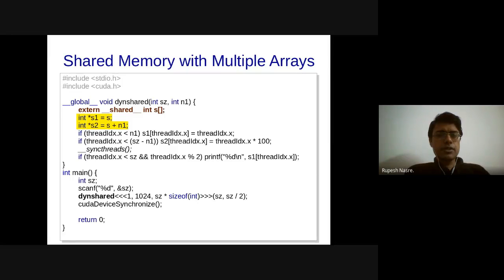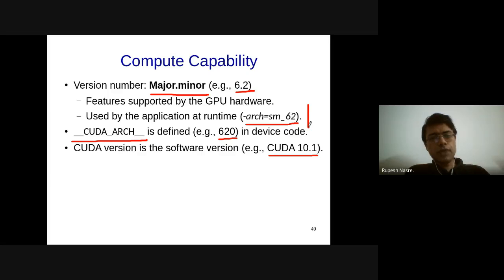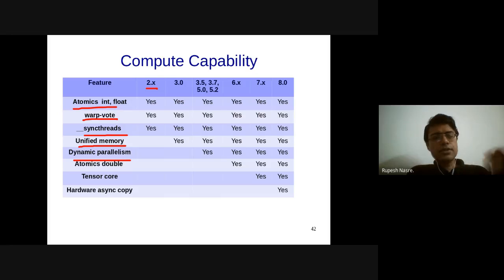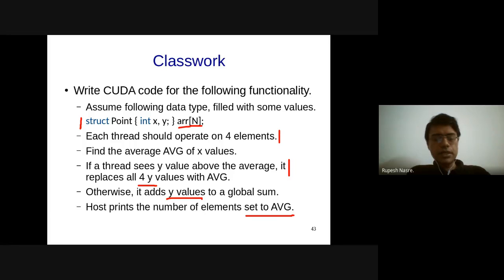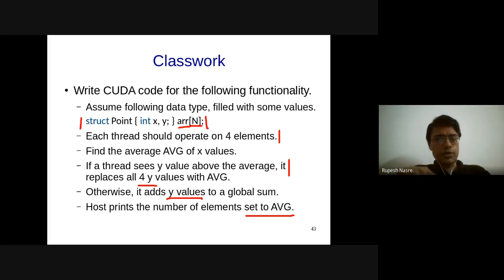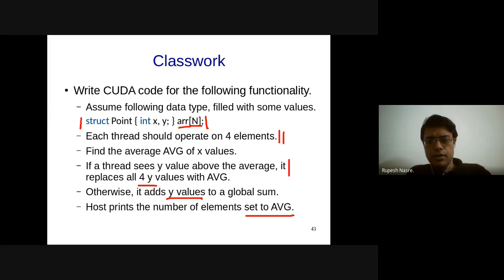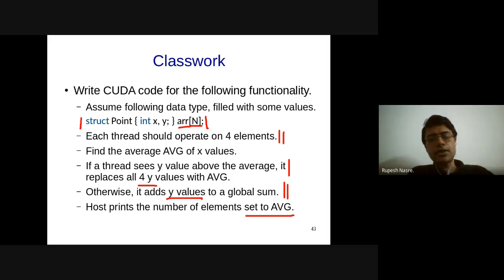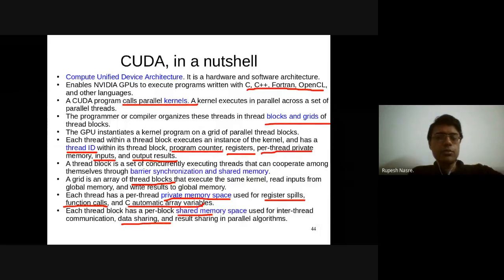GPU L15: Memory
00:08:54.566,00:08:57.566
Nistala Krishna Vamsi ee20s025: Maxwell

00:08:59.331,00:09:02.331
Rigved Sah cs20m053: Volta

00:09:03.874,00:09:06.874
Pachipulusu Jaitesh cs17b021: turing

00:10:44.232,00:10:47.232
Pachipulusu Jaitesh cs17b021: ampere

00:10:45.502,00:10:48.502
Nishant Prabhu me17b084: ampere?

00:10:46.318,00:10:49.318
Vignesh S me17b078: ampere

00:11:50.464,00:11:53.464
Vignesh S me17b078: curie

00:11:50.953,00:11:53.953
KARTHIK SURESH ee16b140: Ada lovelace?

00:11:51.404,00:11:54.404
M Venkat Rahul cs18b026: curie

00:11:54.371,00:11:57.371
SHETH DEV YASHPAL CS17B106: Ada?

00:14:06.934,00:14:09.934
NIRANJAN KAMATH ph16b006: Calling one kernel within another

00:24:18.311,00:24:21.311
P Sai Venkat Kushal ee17b141: cudaMemcopySymbol

00:24:19.640,00:24:22.640
P Sai Venkat Kushal ee17b141: ?

00:25:21.502,00:25:24.502
P Sai Venkat Kushal ee17b141: cudamalloc(&gpuarray,N*sizeof(Point))

00:25:30.556,00:25:33.556
Sumit Negi cs20m067: cudamalloc(&arr,N*sizeof(struct Point))

00:28:58.735,00:29:01.735
P Sai Venkat Kushal ee17b141: cudaMemcopy(&arr,&gpuarray,cudaMemcopydevicetohost)

00:29:02.635,00:29:05.635
Aditya Agrawal CS20S026: cudaMemCpy(d_array,h_array,N*sizeof(Point),cudaMemCpyHostToDevice)

00:30:55.597,00:30:58.597
Sumit Negi cs20m067: dkernel[[[1,N/4]]](gpuarray);

00:30:59.630,00:31:02.630
Aditya Agrawal CS20S026: kernel[[[1,(N+3)/4]]](d_array)

00:32:56.548,00:32:59.548
M Venkat Rahul cs18b026: int i = 4*(threadidx.x/4)+threadidx.x%4

00:32:57.378,00:33:00.378
P Sai Venkat Kushal ee17b141: it would be sequential using for loop

00:33:10.695,00:33:13.695
M Venkat Rahul cs18b026: for(int j=0;j lessthan 4;j++)

00:33:20.215,00:33:23.215
Aditya Agrawal CS20S026: int startIdx = threadIdx.x * 4;
int endIdx = startIdx + 4 - 1;
for(int i=startIdx;i lessthanequalto endIdx;i++)

00:34:58.371,00:35:01.371
Sumit Negi cs20m067: __global__ void dkernel(gpuarray){
 unsigned id=blockIdx.x*blockDim.x+threadIdx.x;
 unsigned start=4*id;
 unsigned end=start+4;
 unsigned avg_x=0
 for(int i=start;i lessthan end;i++)
  avg_x += gpuarray[i];
 for(int i=start;i+end;i++){
  if(gpuarray[i] greaterthan avg_x)
   gpuarray[i]=avg_x;
  else
   global_sum+=gpuarray[i];

00:35:24.248,00:35:27.248
P Sai Venkat Kushal ee17b141: unable to here sir voice

00:35:51.562,00:35:54.562
Arihant Samar cs18b052: is it better to access id , id+32, id + 32*2, id + 32*3?

00:38:37.711,00:38:40.711
M Venkat Rahul cs18b026: yes sir

00:38:38.265,00:38:41.265
Sumit Negi cs20m067: yes sir

00:38:39.528,00:38:42.528
P Sai Venkat Kushal ee17b141: yes sir

00:39:06.422,00:39:09.422
Arihant Samar cs18b052: yes sir

00:40:04.730,00:40:07.730
Mohit Singla cs17b113: addition to global_sum atomic?

00:40:14.918,00:40:17.918
ee20s136 Rahual G S: Sir, will there be any difference in performance between SoA and AoS while accessing shared memory?

00:42:47.480,00:42:50.480
Bolloju Sai Nitish Kumar cs20m018: Count